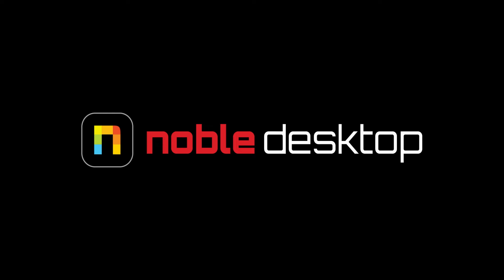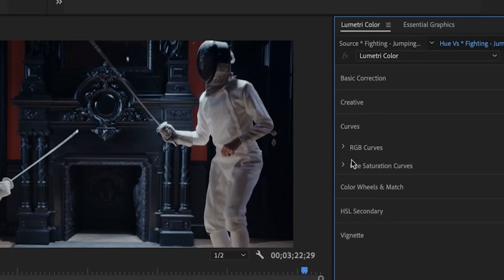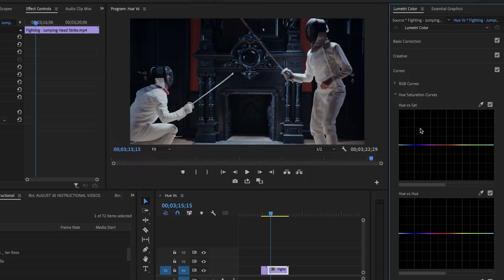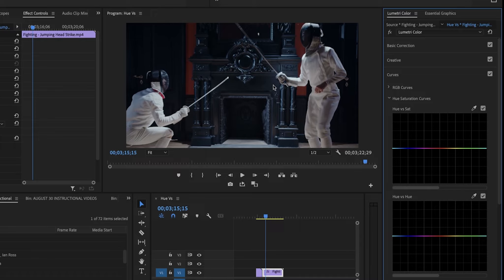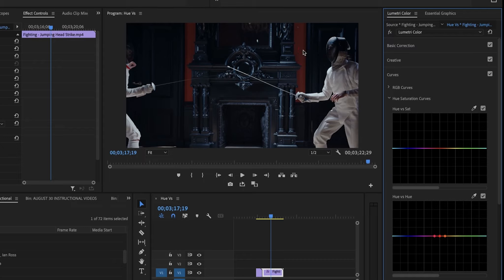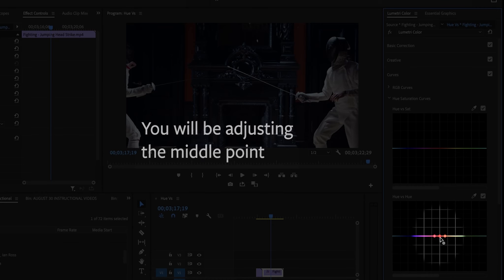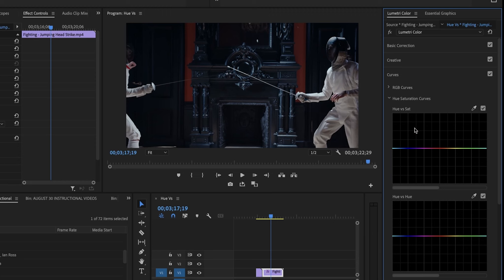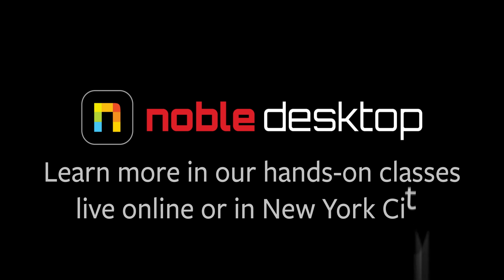Premiere Pro Tutorial - Secondary Color Correction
“Hue Vs Sat” and  “Hue Vs Hue”.

In this lesson, we will learn how to change one color to another color and also how to adjust the Saturation of a color. We will do this by using Hue Saturation Curves.